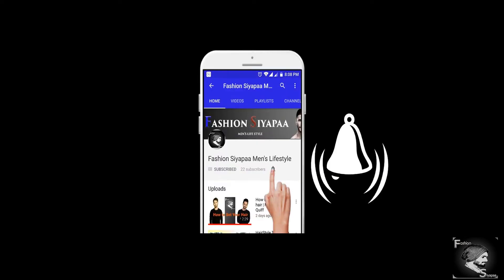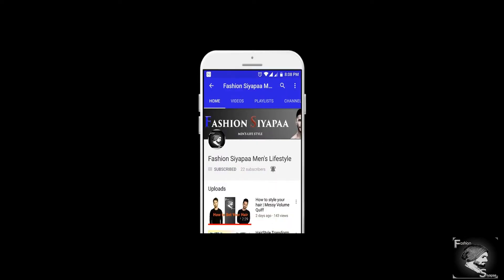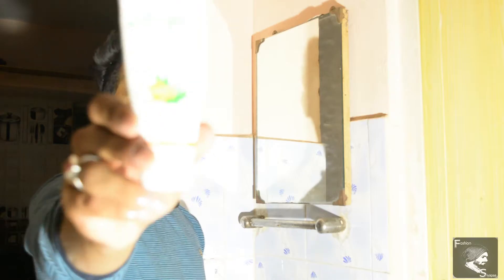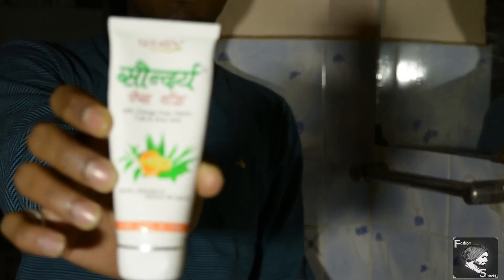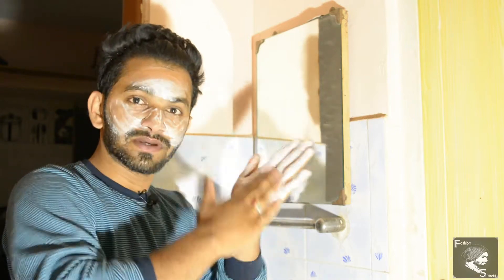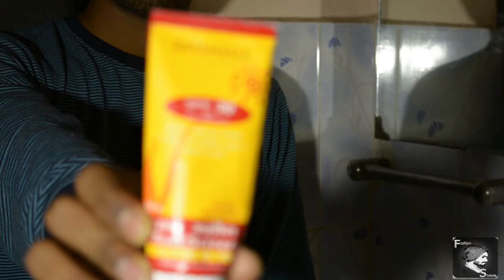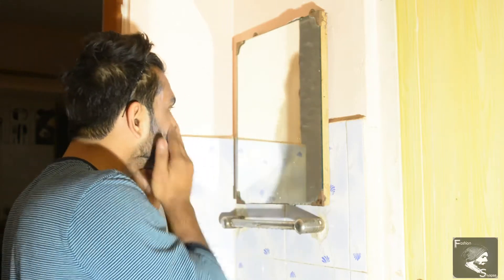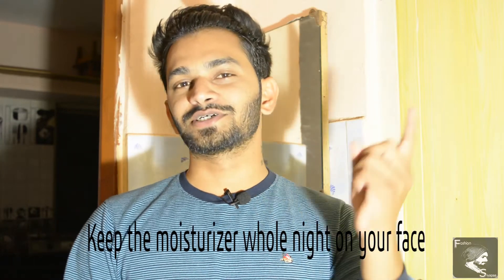How to glow skin at home | Best skin care routine for men | Fashion Siyapaa | Hindi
Stressed With skin damage caused due to winter? And want to get fair skin? Want to glow your skin?Its all about how to glow skin at home
 Every Indian Men’s wants to become fair and so in this video we would teach you to how to become fair and also protect  your skin due to winter’s dryness, roughness & etc.
 We are back with a video for Indian Men's skin care routine. In this video I am going to show you how to take care of your face daily and maintain the healthy face skin , so that you have a clean and clear face. Our video will give you an idea to protect your skin from damage caused by winter.
This routine if followed at least 3 times in a week will give you awesome results, providing healthy face skin, and will also help you to glow your skin.

Casting :
Lead host: Sitesh Kamat
Supportive character 80's: Ritesh Kamat
DOP: Rakesh BG